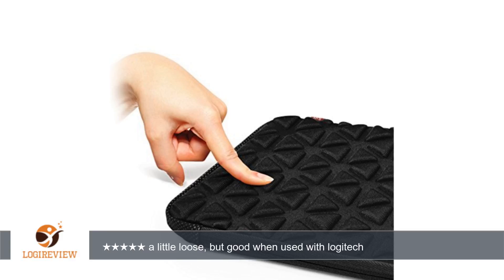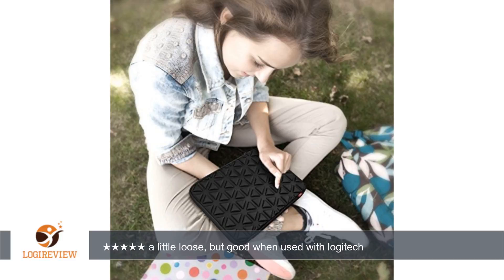iLuv Belgique (iCC2011) Foam-padded sleeve for all iPads and most 10" tablets-Black | Review/Test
Review about   iLuv Belgique (iCC2011) Foam-padded sleeve for all iPads and most 10" tablets-Black